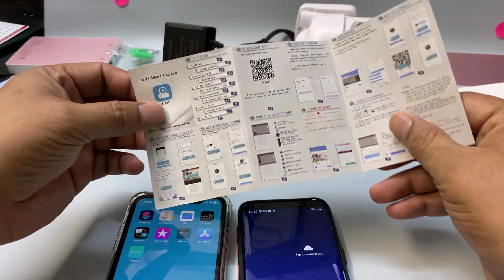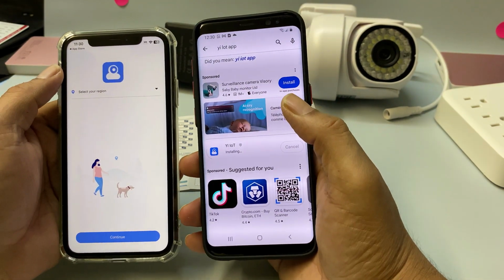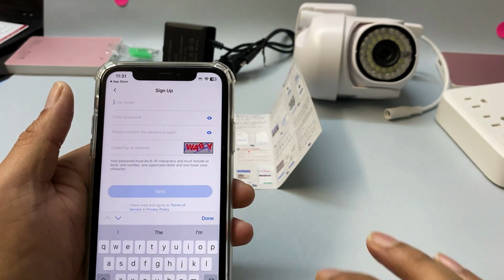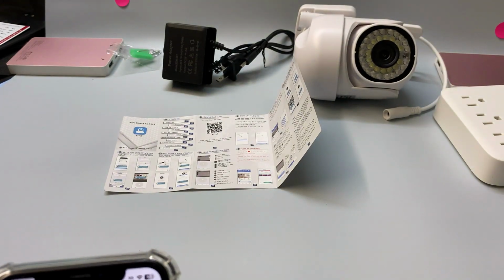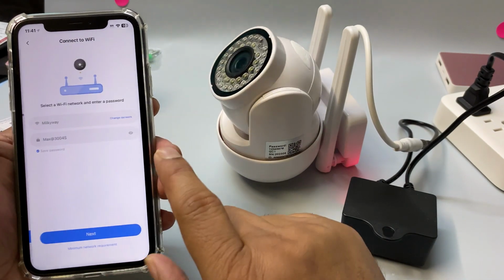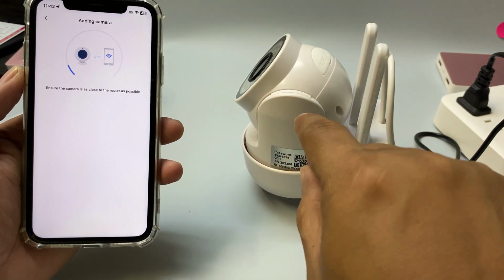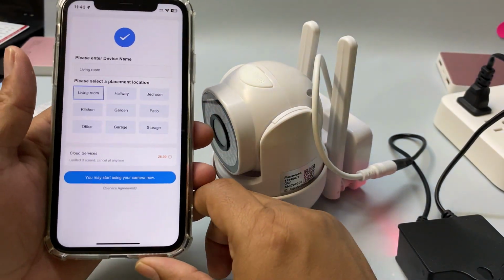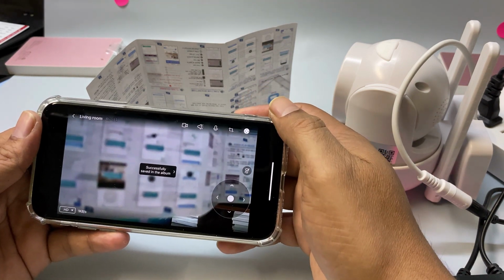YI Lot app: How to add cameras to YI Lot app. (shows step-by-step).